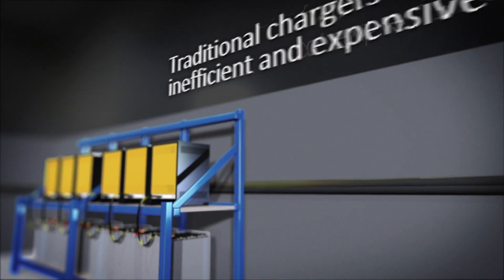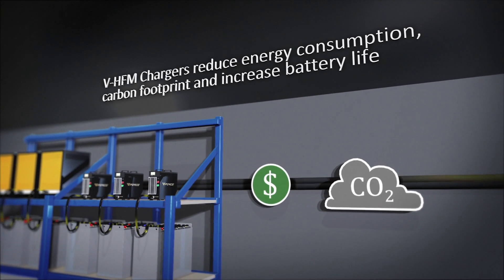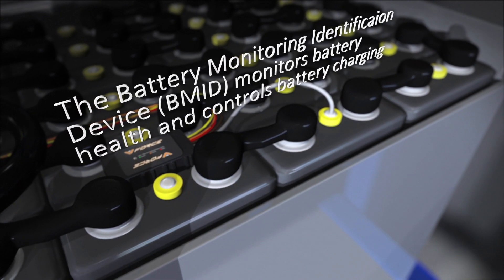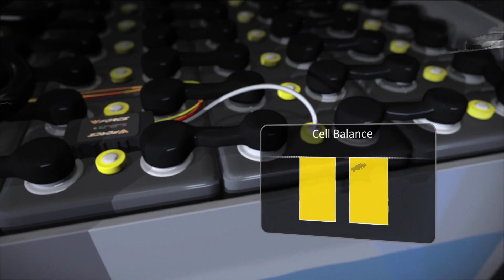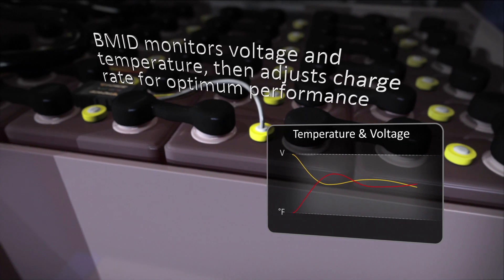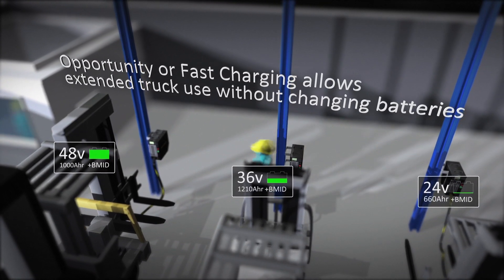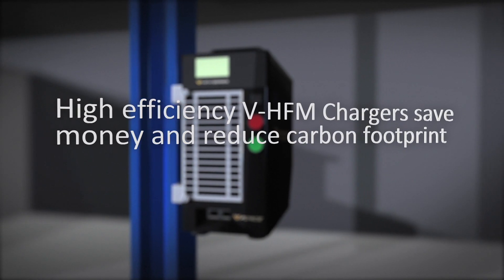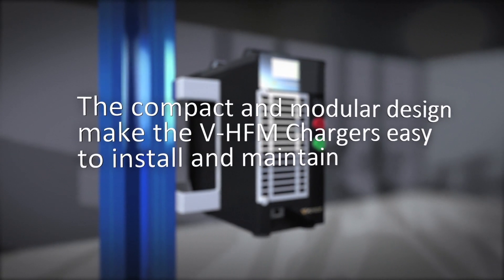Crown’s V-Force® High Frequency Forklift Battery Charger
As more battery-powered forklift users move from conventional charging to opportunity charging, Crown Equipment Corporation, one of the world's largest materials handling companies, introduced two new models to its V-Force V-HFM (High-Frequency Modular) Series Charger as well as a Battery Monitoring Identification Device (BMID). The enhanced V-HFM Series Charger enables users to take advantage of a versatile charging system offering 93 percent efficiency rates and up to a 15 percent power savings when compared with traditional Ferro and SCR chargers.